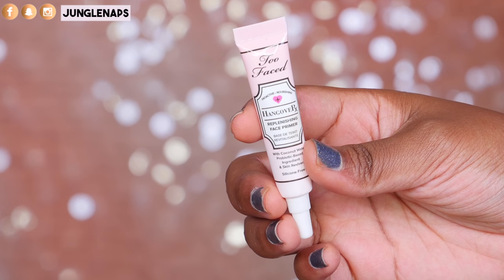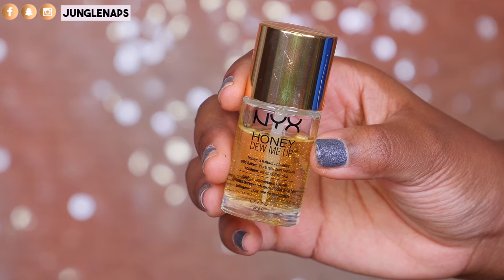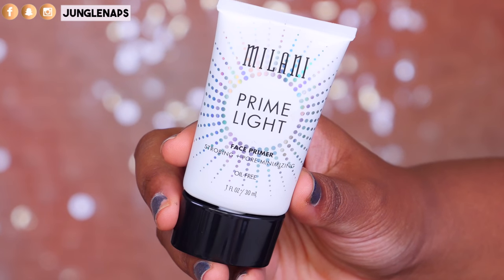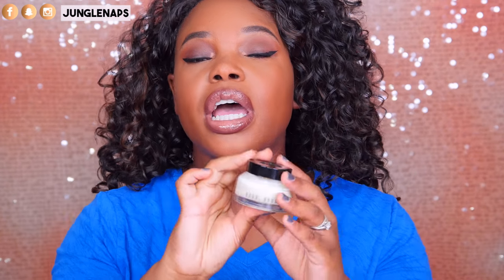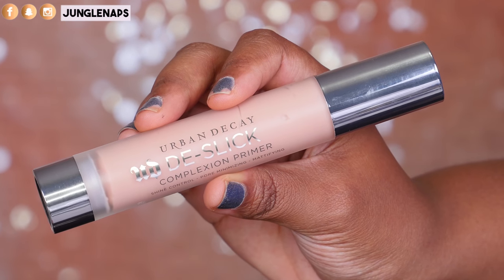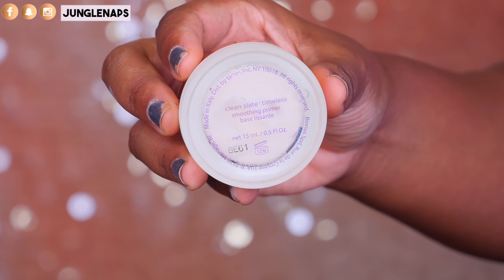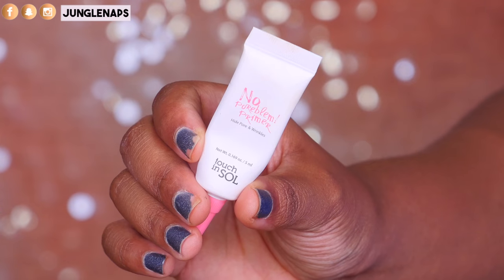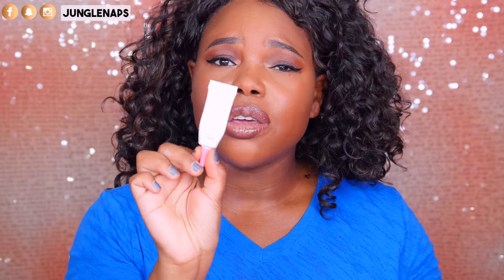Top Favorite Primers for Long Lasting & Flawless Makeup All Day Long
Top Favorite Primers for Long Lasting & Flawless Makeup All Day Long We're discussing some of my favorite primers that help me achieve flawless makeup and get those long lasting results. Be sure to let me know what are your favorite primers to get that flawless makeup look all day long!

PRODUCTS MENTIONED:

→ Hydrating Primer 1
→ Hydrating Primer 2
→ Radiance Primer 2
→ Primer & Moisturizer
→ Mattifying Primer 2
→ Smoothing Primer 1
→ Smoothing Primer 2
→ Smoothing Primer 3

WRITE TO ME HERE
Jensine Finn
34 Blair Park Rd